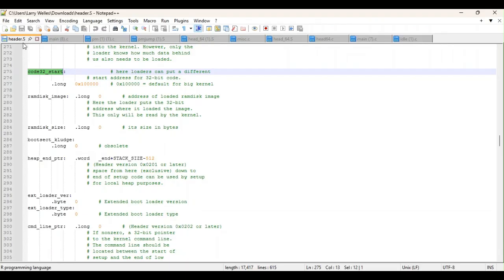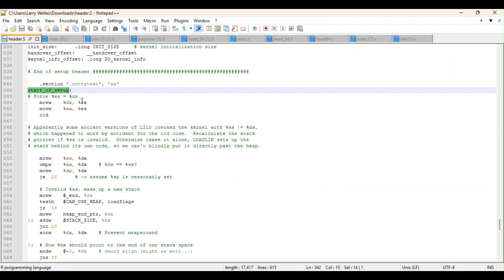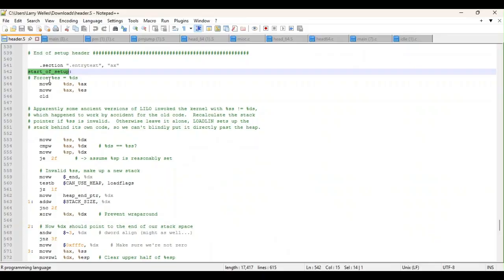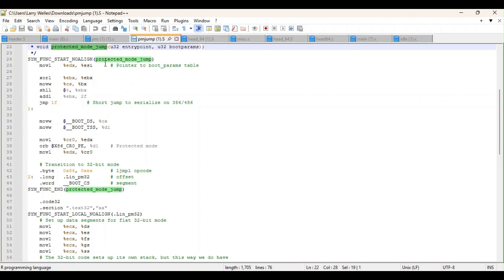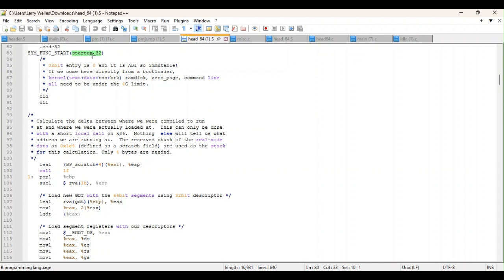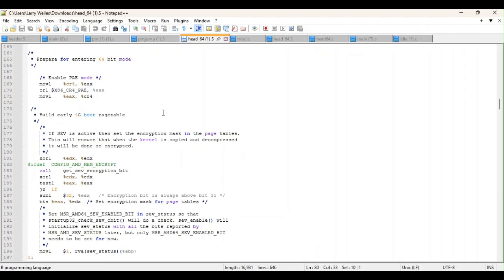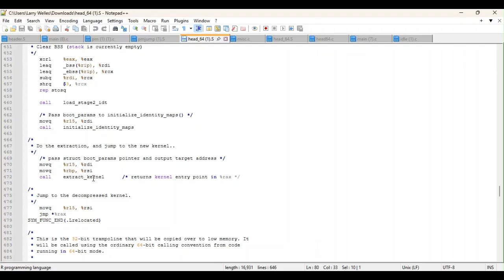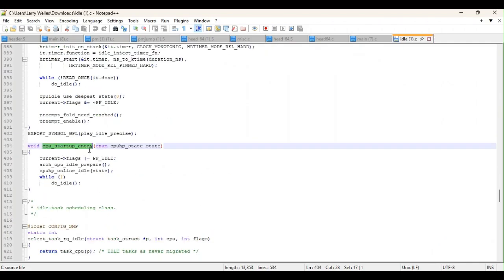Linux From _start to do_idle()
Detailed explanation of real mode, protected mode, long mode transitions required before the kernel starts the idle task